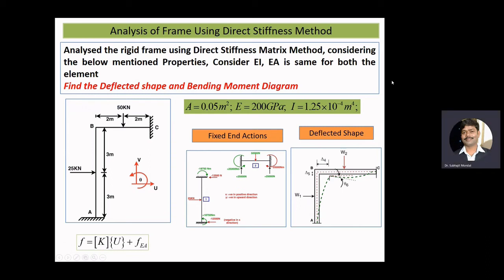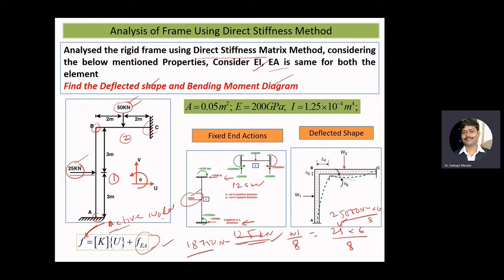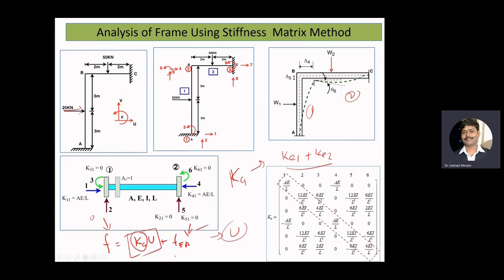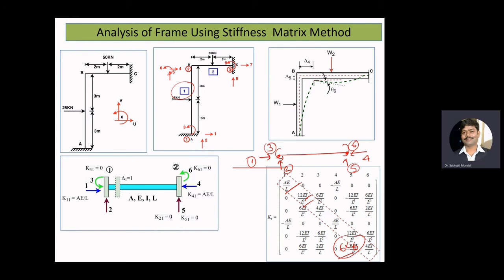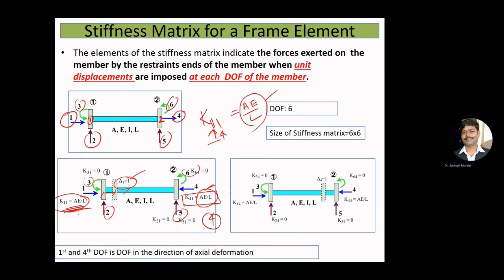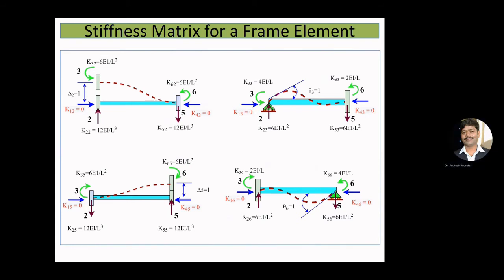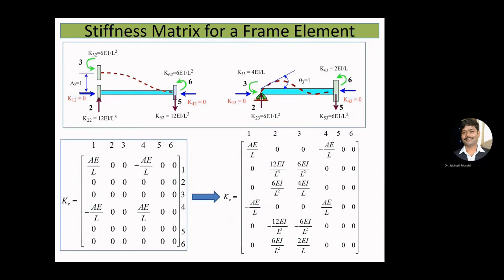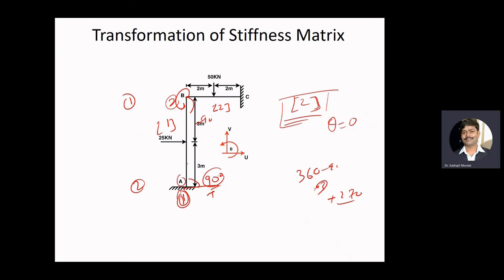L7: Direct Stiffness Method for FRAME (step wise solution) : Find Displacement and SFD and BMD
Formation of Element Stiffness Matrix